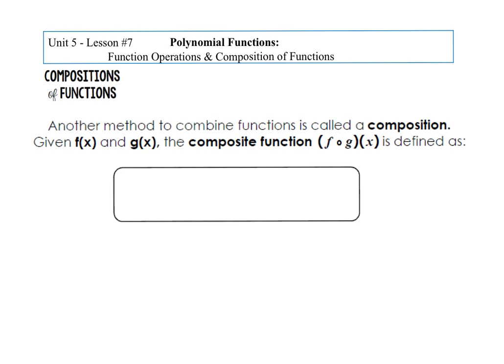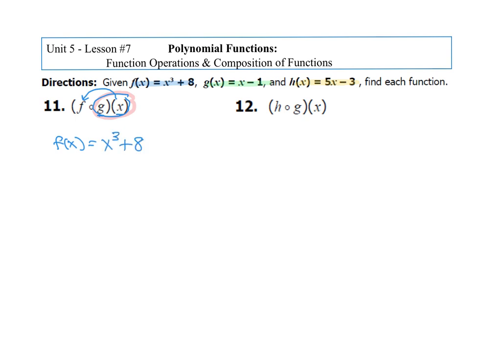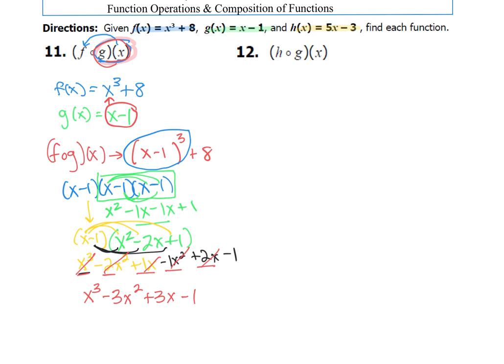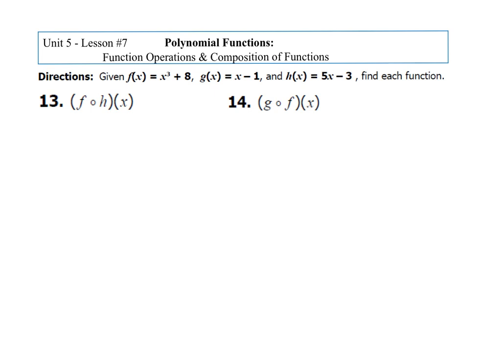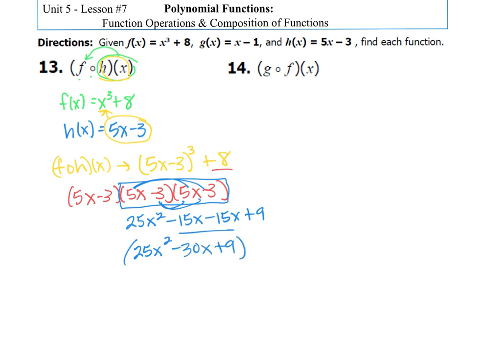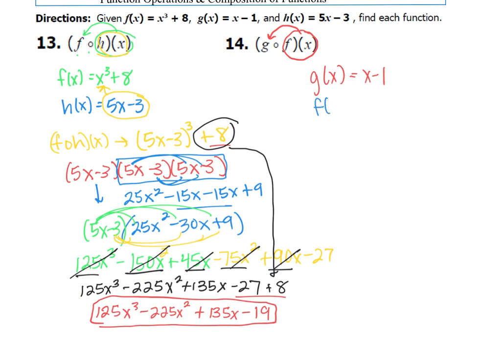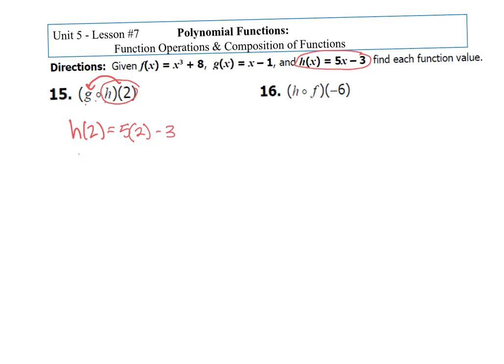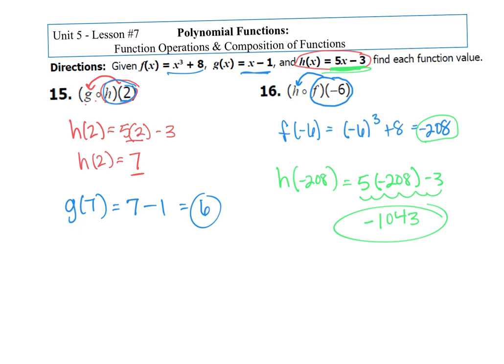5.9B Composition of Functions